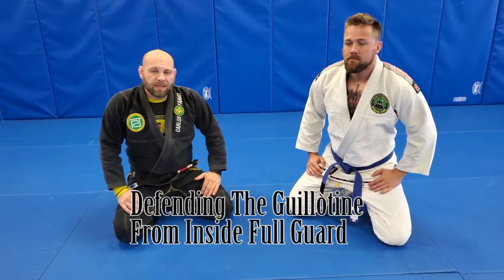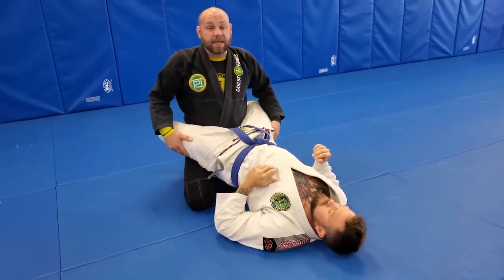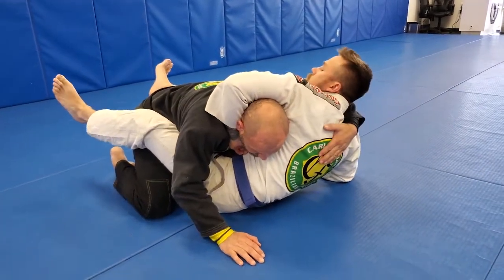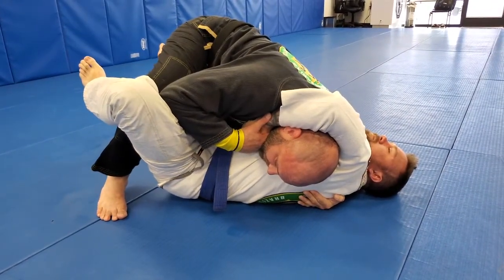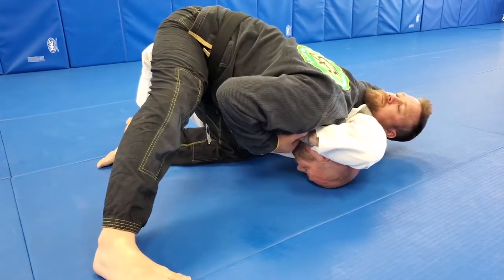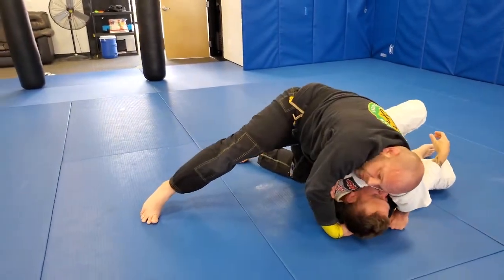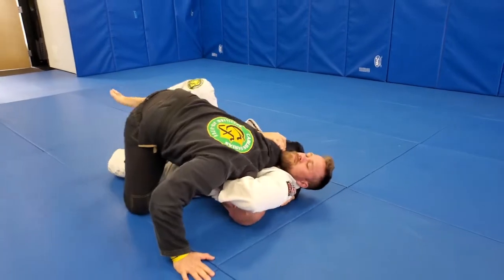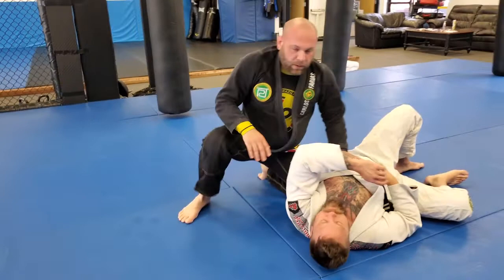Defending Guillotine From Inside Closed Guard - W2B Instructional Video for Competency CSC Video #28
Video #28 in the white belt to blue belt competency series.  Defending Guillotine From Inside Closed Guard.